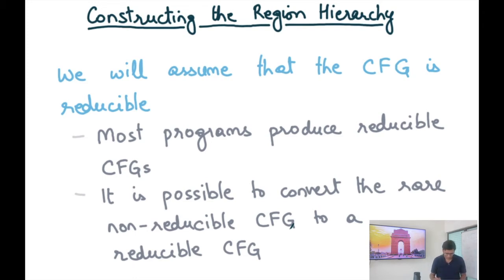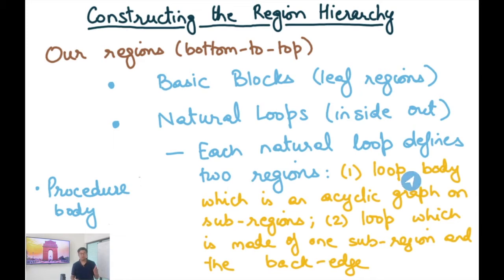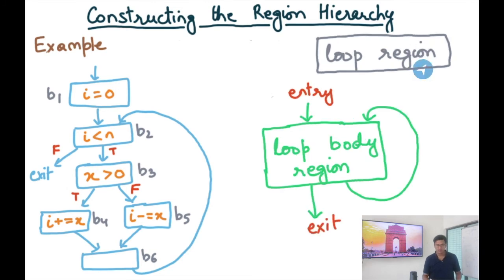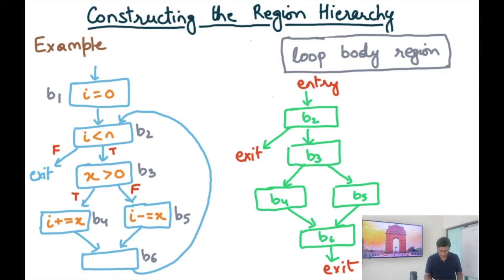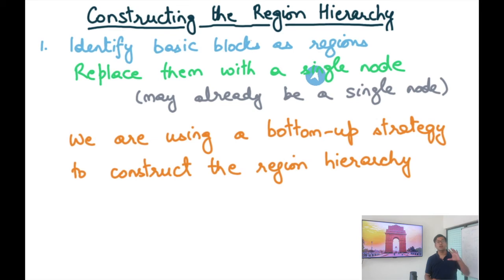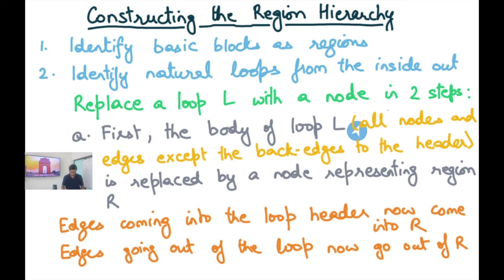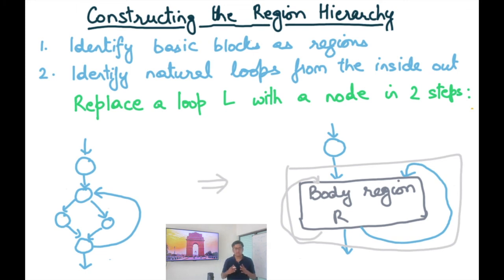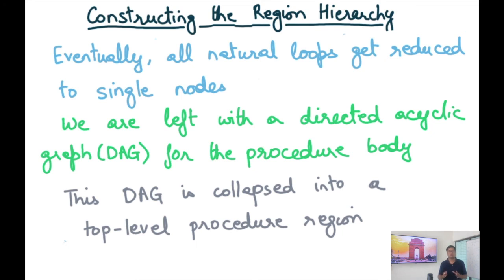Compiler Design Module 119 : Constructing the Region Hierarchy